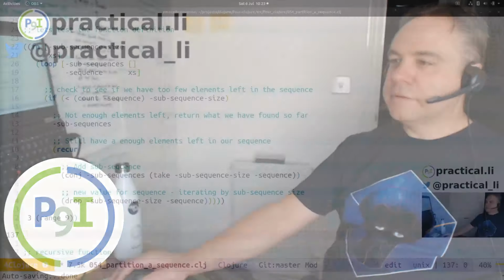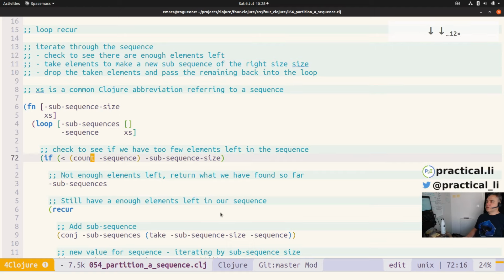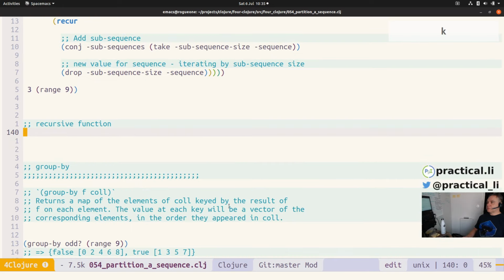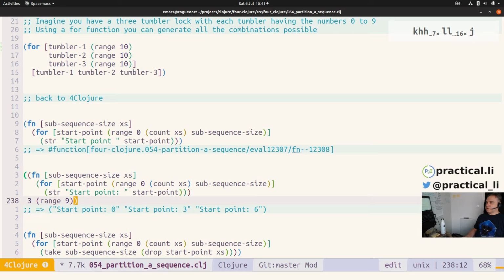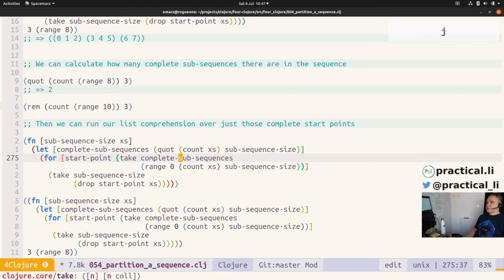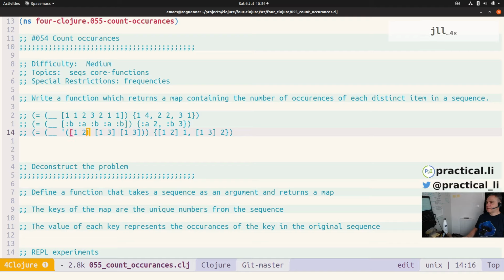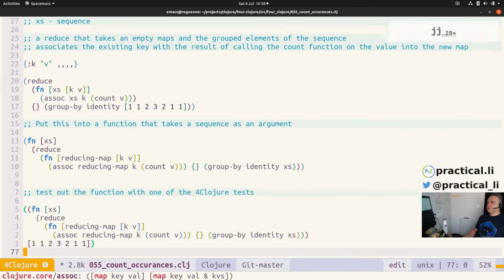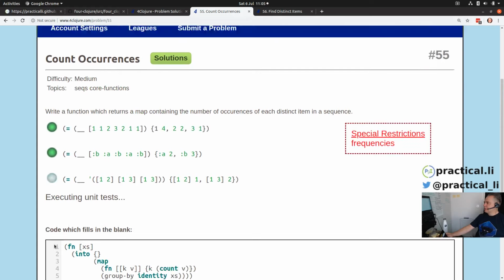Practicalli Clojure 34 - 4Clojure challenges 54 and 55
This week we will cover 4Clojure challenges 54 and 55. Each of these has restricted functions (partition, frequencies) that would solve the challenges fairly easily, so we get to learn how these functions work